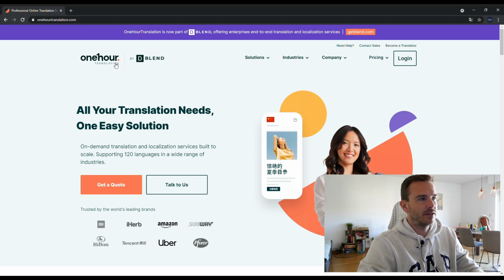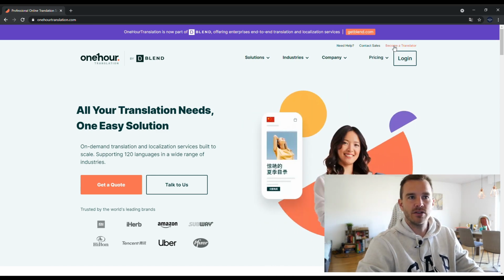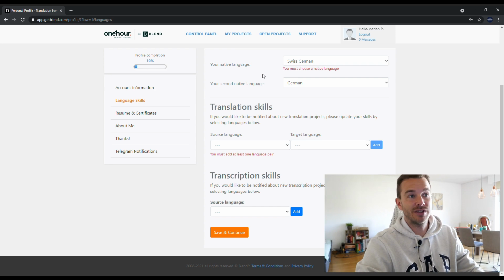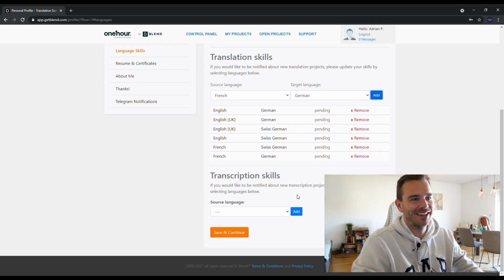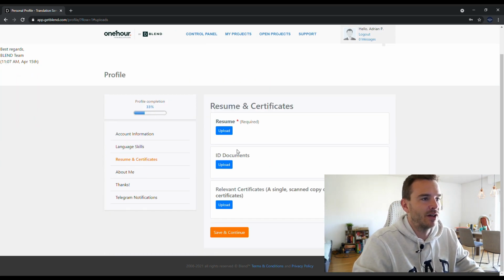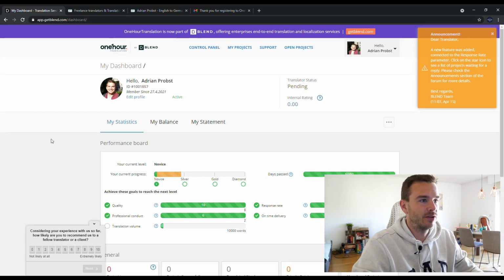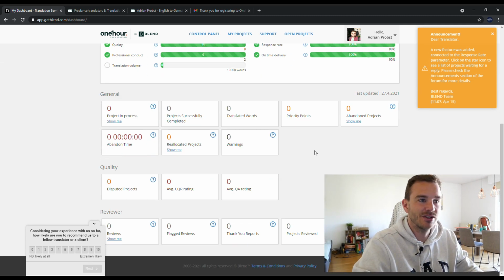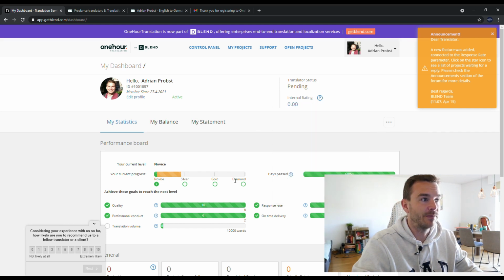I TRANSLATED ON ONE HOUR TRANSLATION FOR A WEEK AND MADE $___! (Freelance Translator)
This week's video was a special one. I attempted to translate on One Hour Translation for one whole week. Make sure to watch till the end to see how much money I made. Unfortunately, it didn't exactly go as planned.